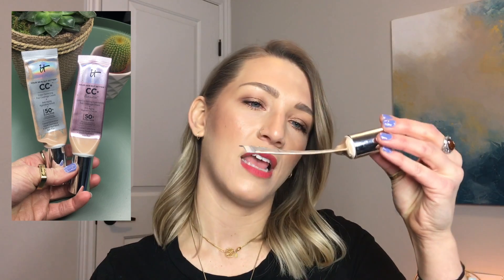Top Favourite Makeup Products | alexjane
Hey guys! Thanks so much for taking the time to watch!!❤️❤️

Products mentioned:
Benefit Cosmetics BROWVO! Conditioning Primer
it Cosmetics Your Skin But Better CC+Cream with Spf 50+ (regular and illumination formula)
Cover FX Pressed Mineral Foundation
Lancome Matte Shaker (magic orange & completely nut! are my favourites!)
Charlotte Tilbury Eyes to Mesmerise in Bette